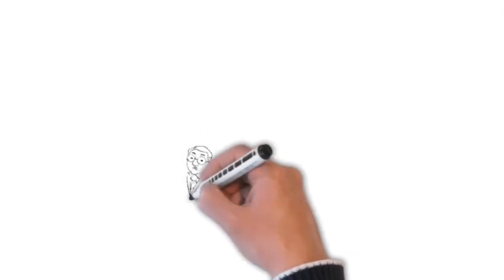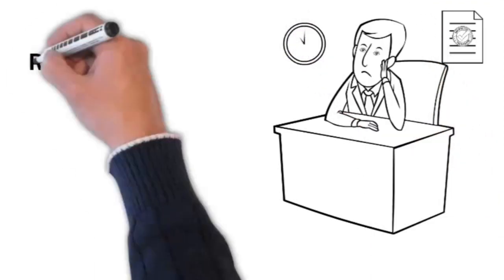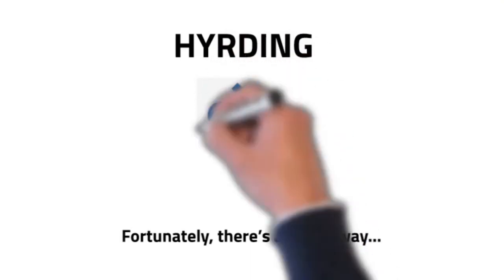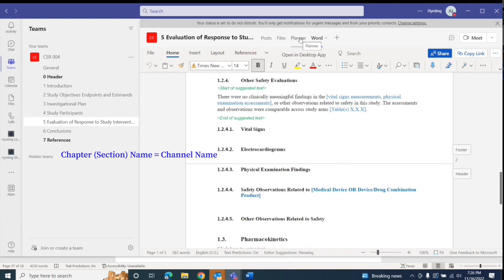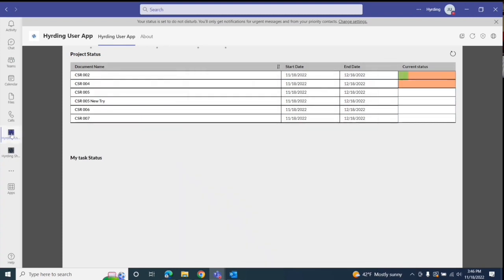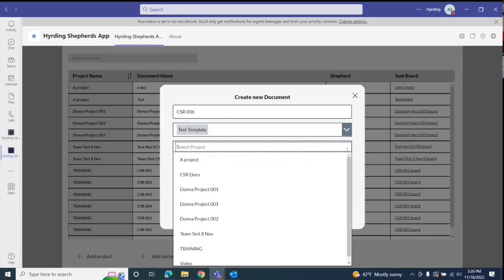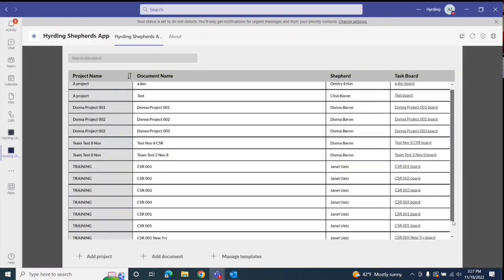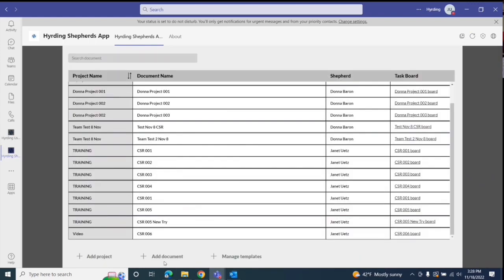Teaser Video Dec 2022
Storing a teaser video